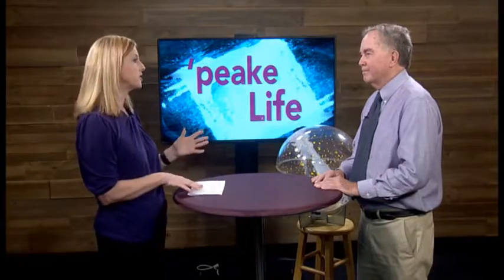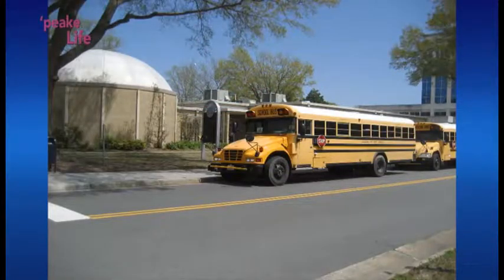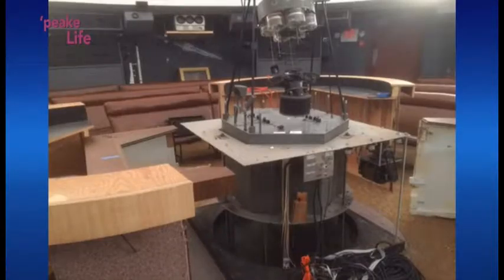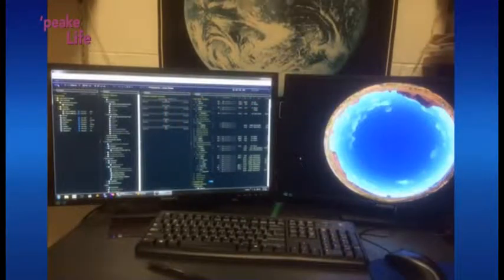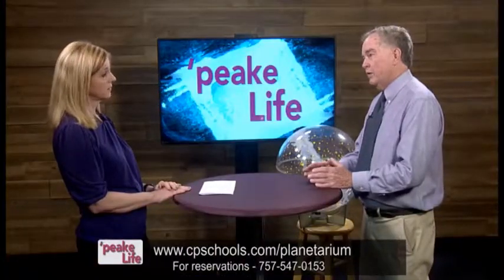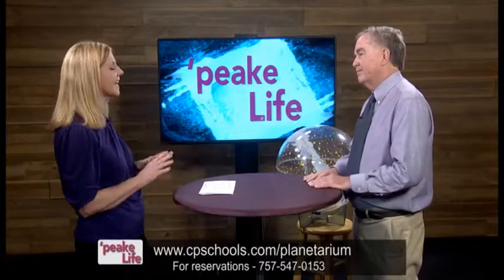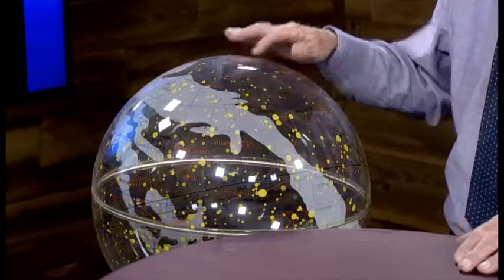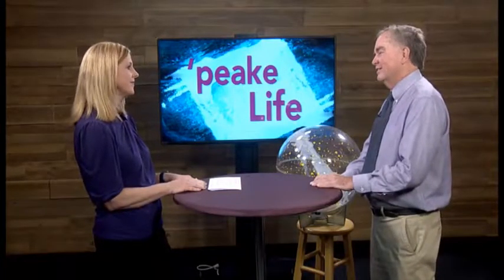Peake Life - Chesapeake Planetarium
Learn all about the programs offered by the Chesapeake Planetarium, the first planetarium built by a public school system in the state of Virginia!